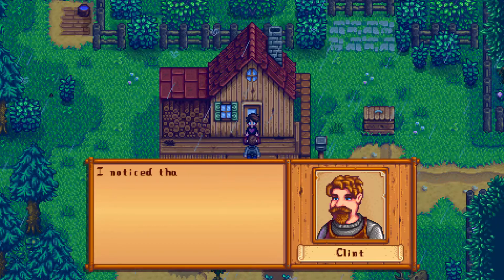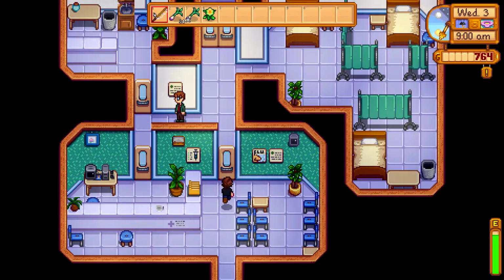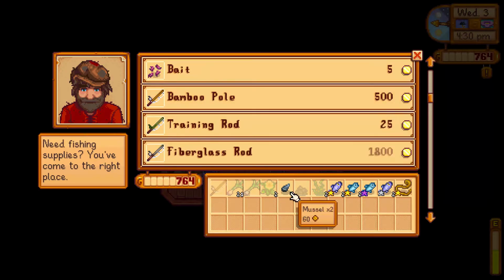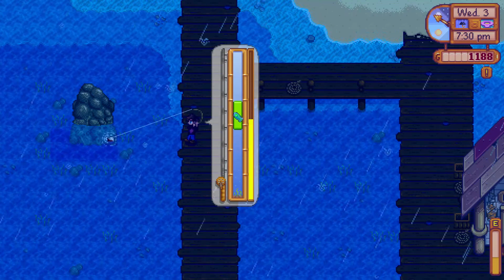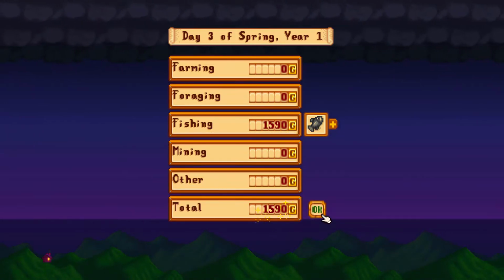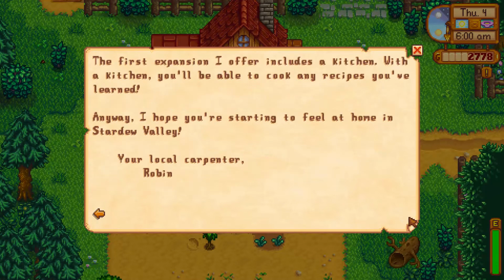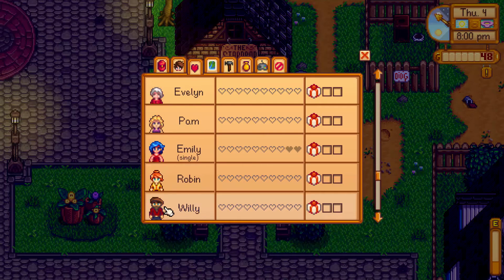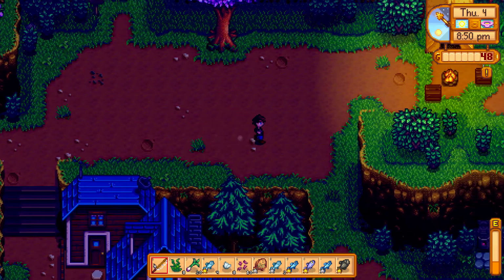Stardew Valley - Part 2 - "From 1 To 3, Fish On"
Have I told you how much I love fishing in this game?